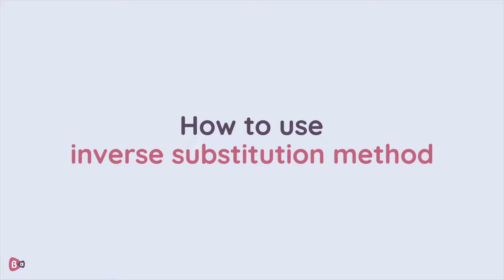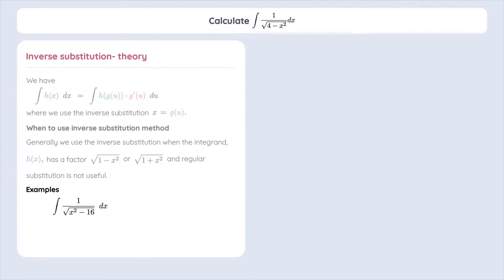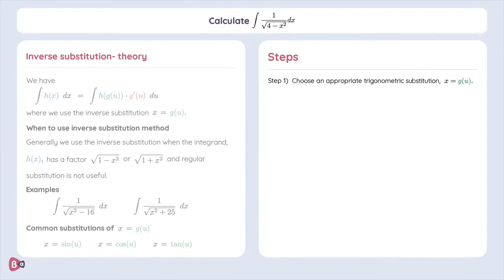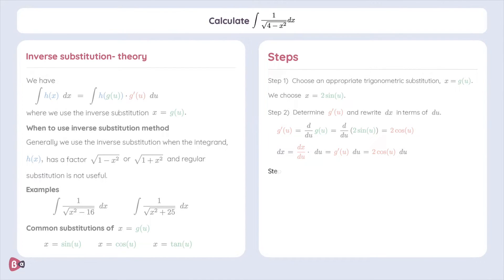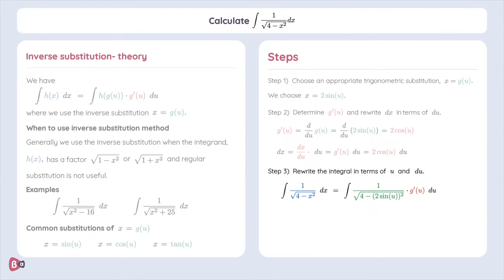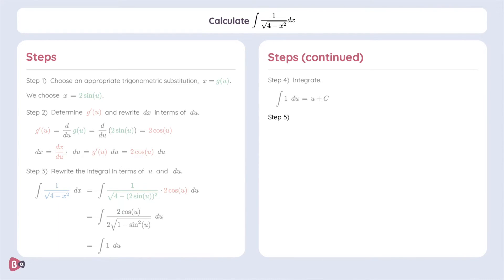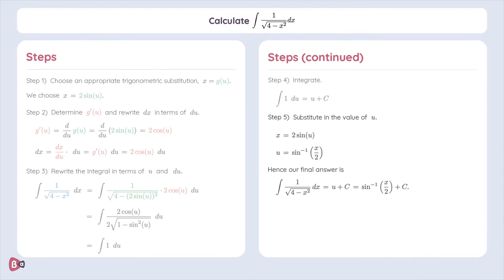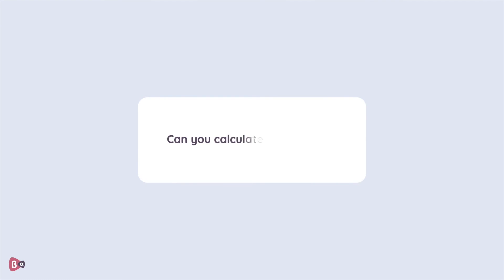How to use the inverse substitution method | Integration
Learn how to use the inverse substitution method. Master your calculus course.
Do you want to try the exercise at the end of the video? Practice on our platform for free

Lesson by Sowiso, an award-winning online learning and testing environment for math that increases student engagement and saves teachers time.

00:00 Intro
00:13 Inverse substitution method
06:18 Example question
06:28 Outro